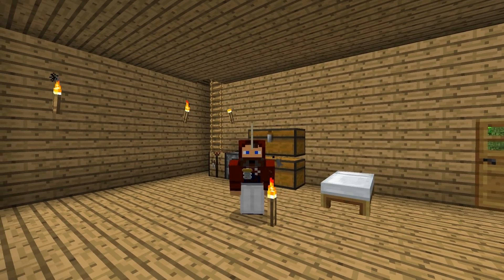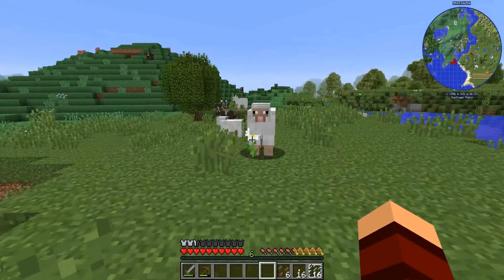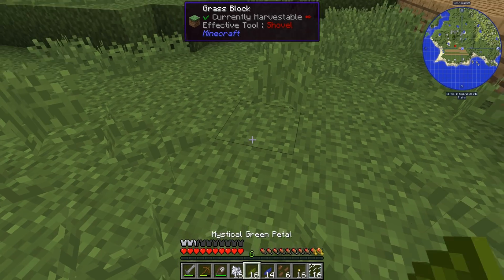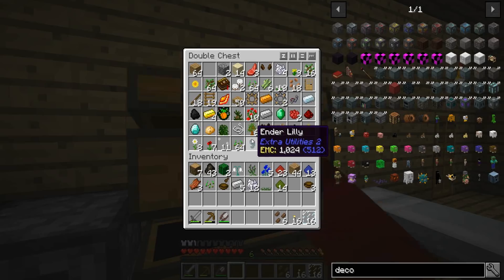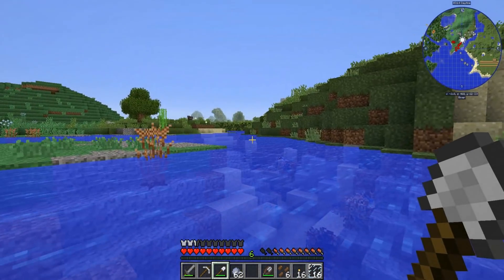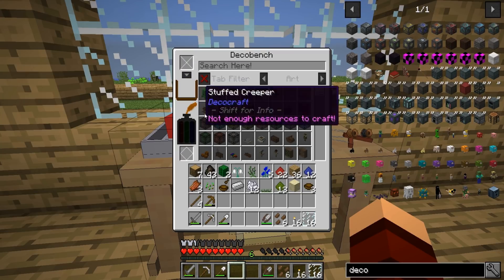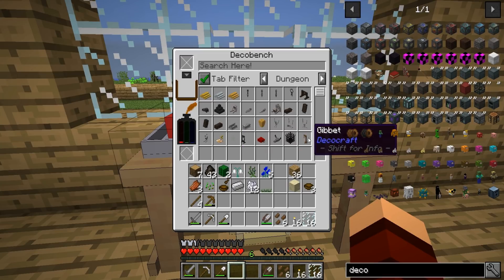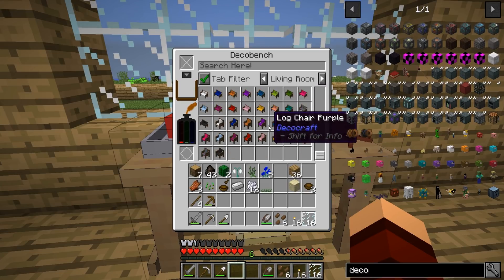"DECO FUN!" FOOLCRAFT 3 #4